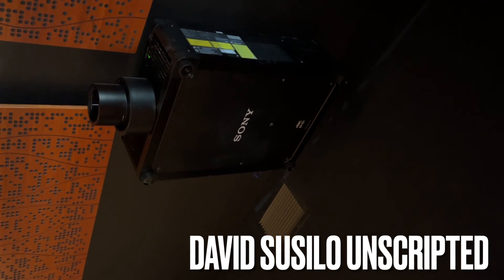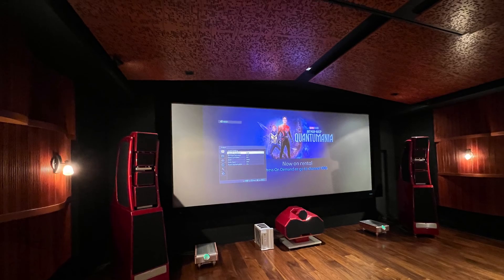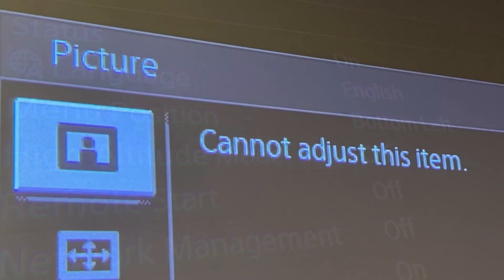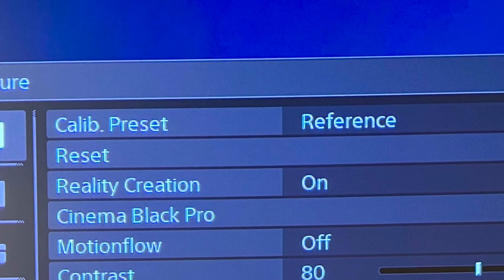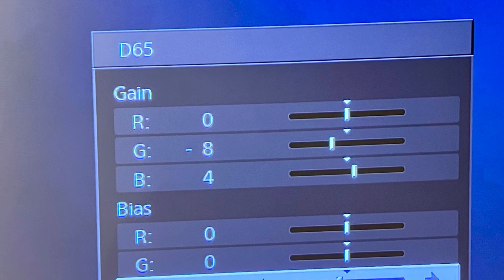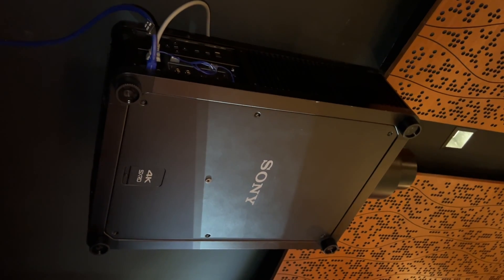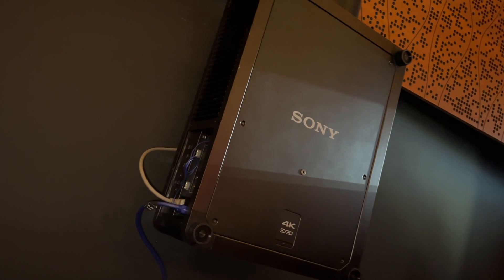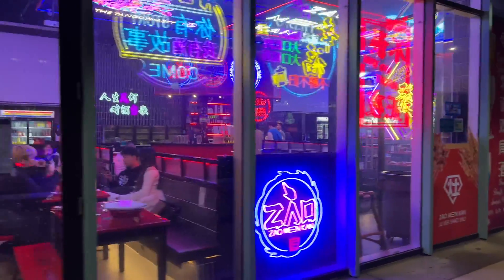$80,000 Sony GTZ380 3 SXRD 10,000 Lumens 4K Projector Review and Calibrated Settings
Review of Sony GTZ380 4K $80,000 10,000 lumens 3x SXRD projector and sharing the settings I use for my client’s home theater calibration featuring Stewart Filmscreen StudioTek 130